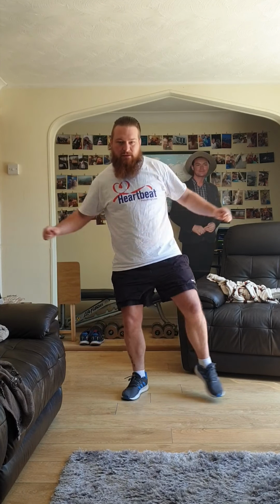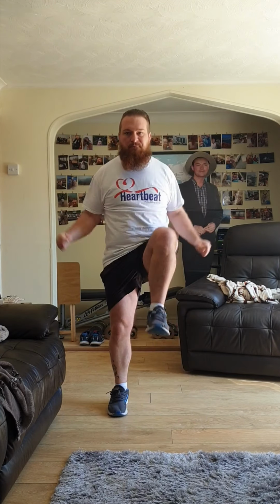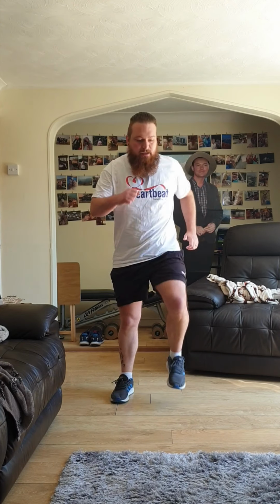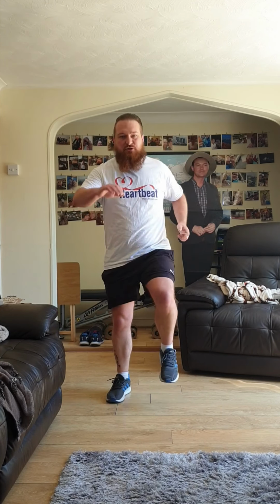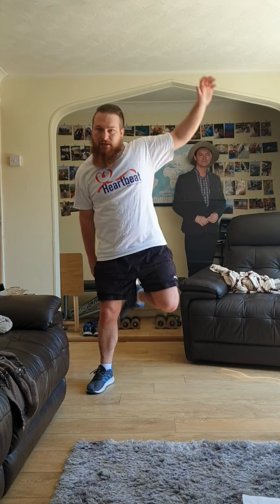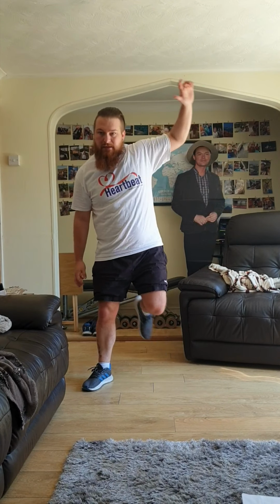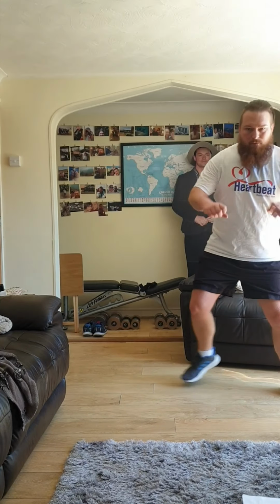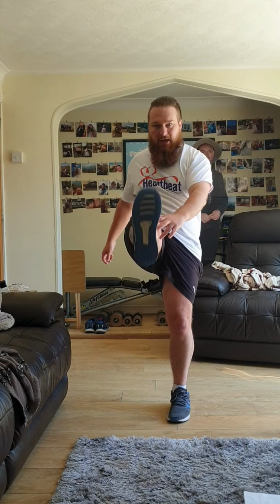The 'Don't Stop Moving' Workout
Every exercise is designed to keep your whole body moving throughout, for a good cardio workout.